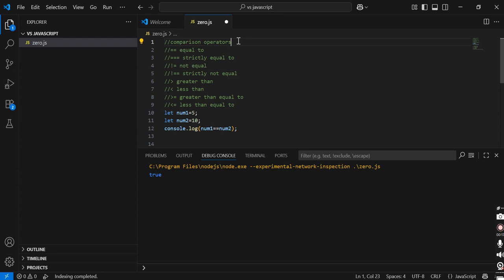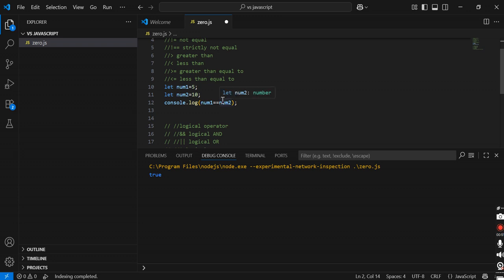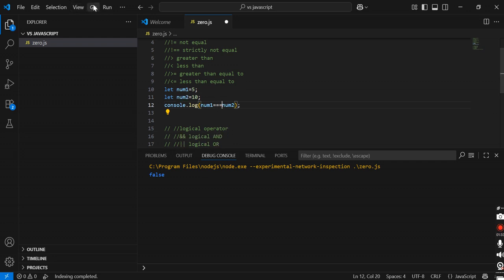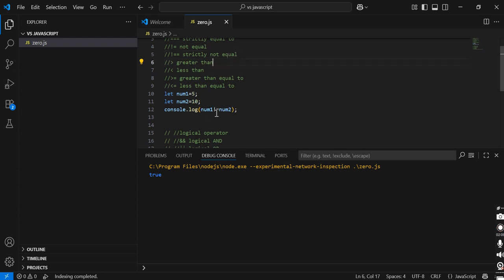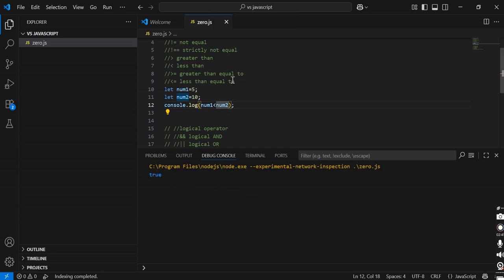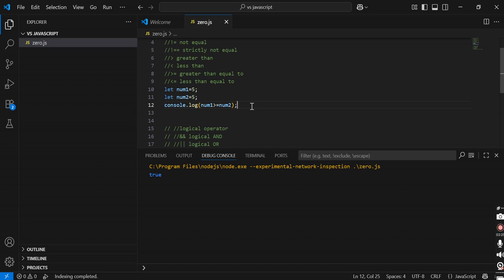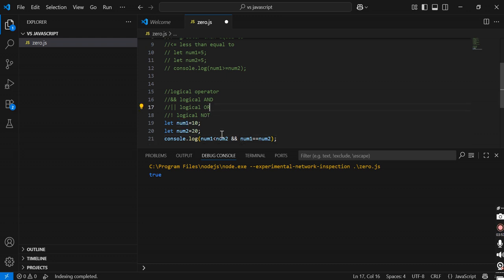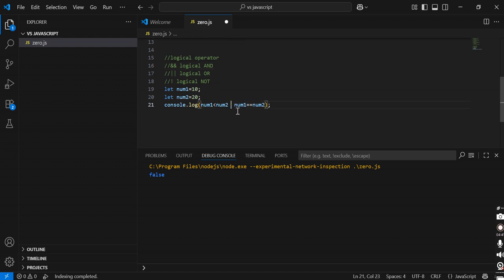Master JavaScript Operators | == vs ===, &&, ||, ! Made Easy!coding